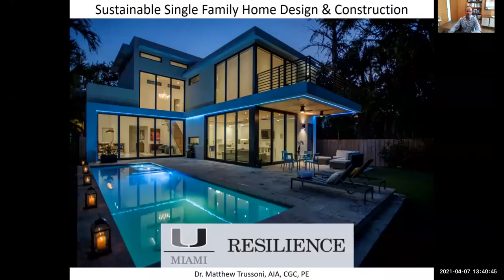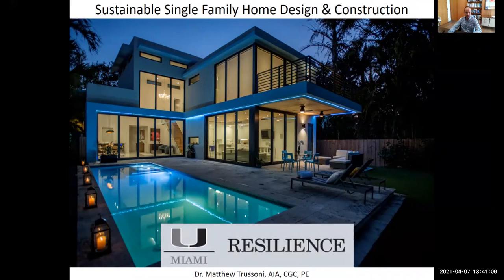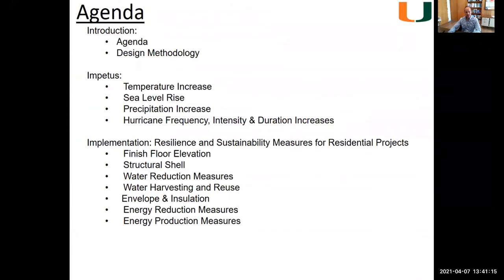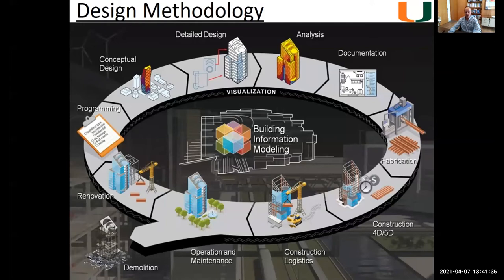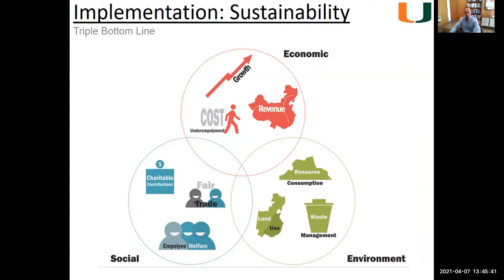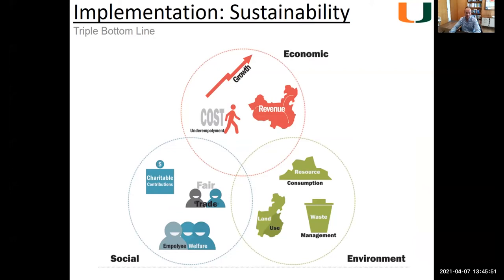Resilience: Engineering Innovations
Presentations in this session:

1. "Sustainable Single Family Home Design" by Matthew Trussoni
2. "Nature-inspired genetically engineered self-healing for sustainable coastal infrastructure materials" by Ali Ghahremaninezhad
3. "Tomorrow’s Resilient Coastal Infrastructure Built Today" by Francisco De Caso
4. "Earthquake and Hurricane Home Safety: Resource for Design/Construction Professionals and Homeowners" by Danniely Stabeck, Yanel de Angel, and Pedro Sifre

This session was moderated by Professor Antonio Nanni.